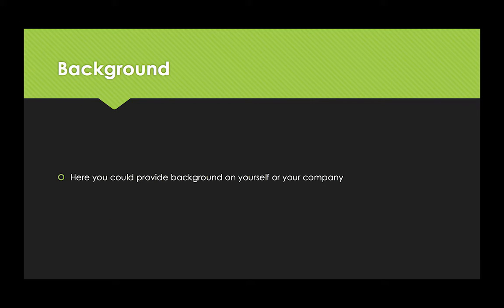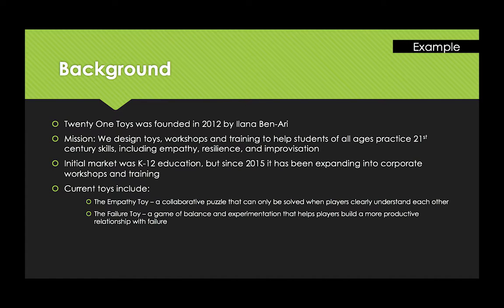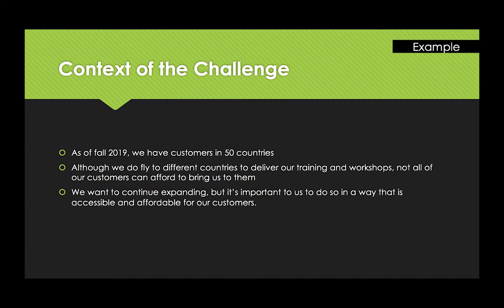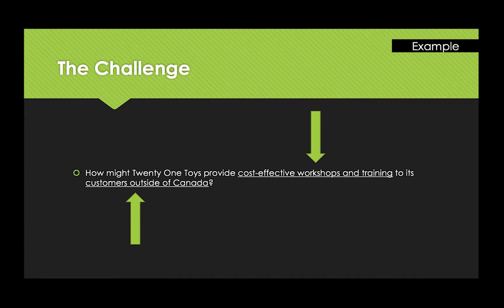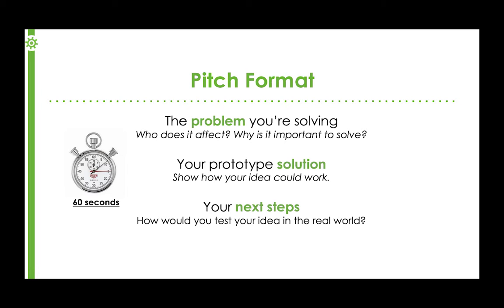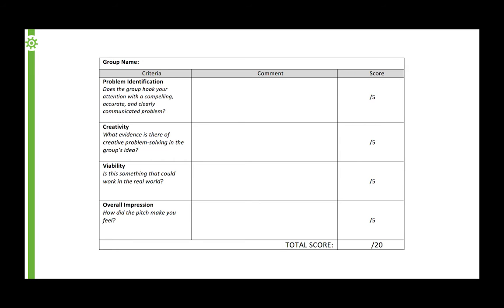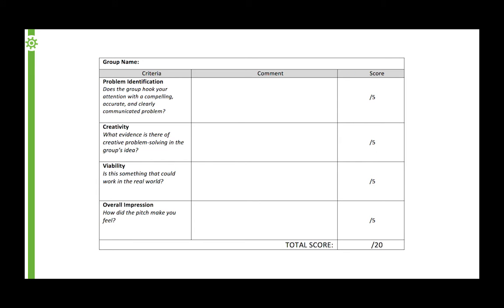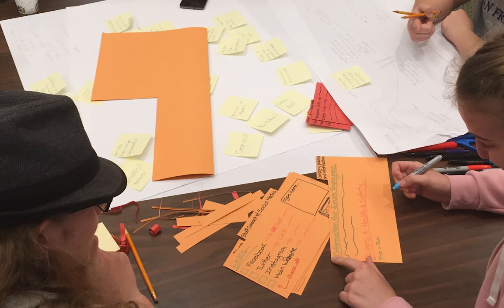BWDSB ICE Training Days